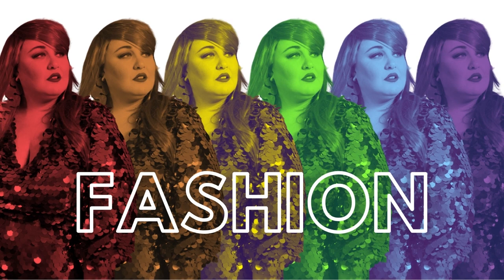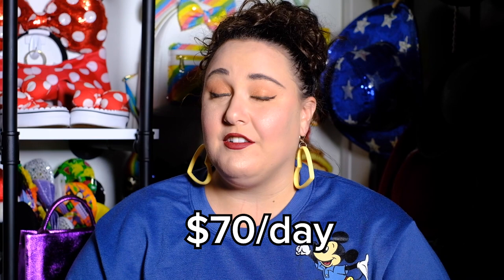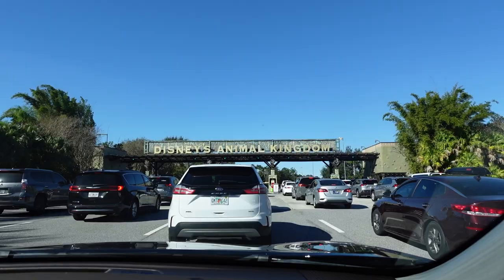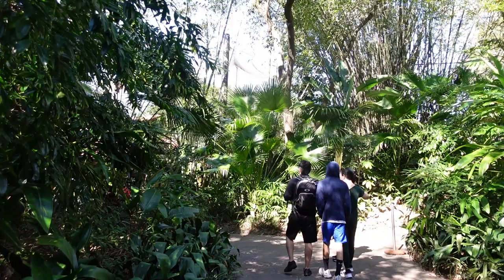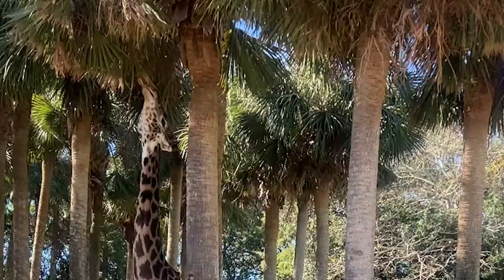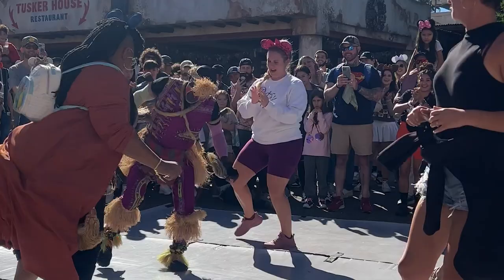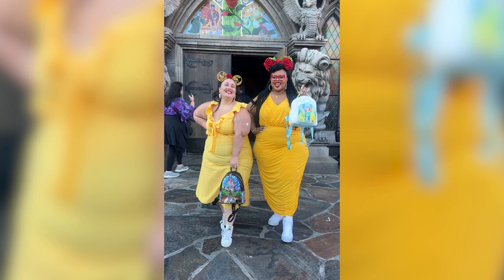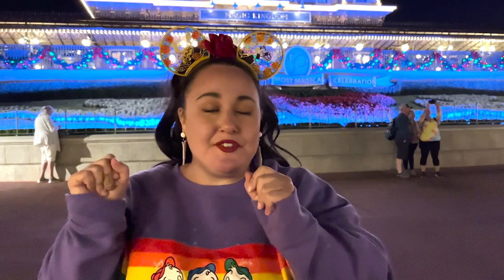PLUS SIZE AT DISNEY MAGIC | Scooter Rental Disney World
Plus size babes, come with me to Walt Disney World in Orlando, Florida! If you are looking for more information about scooter rental Disney World vs Orlando scooter rental, this video will tell you my experience visiting the parks both ways! I will also detail which rides I found to be most plus size friendly.

Video edited by LA Carr of Manifest Media Haus